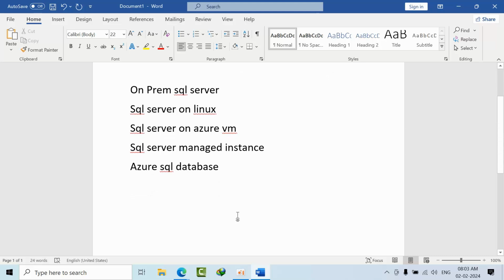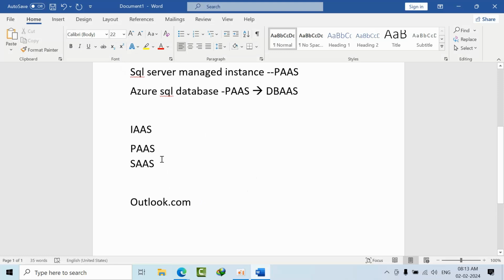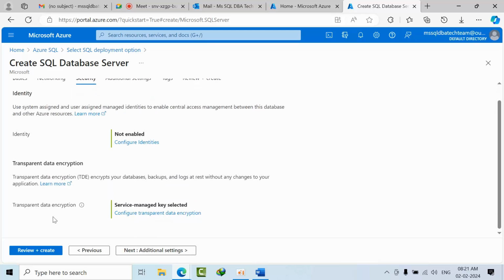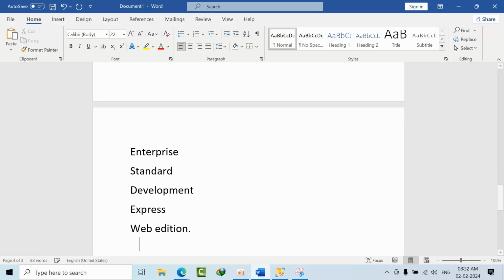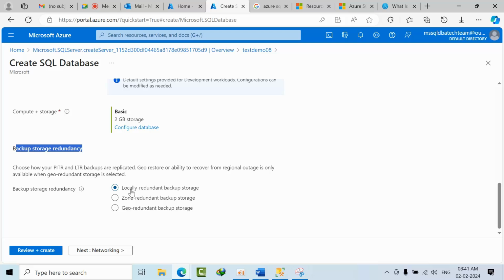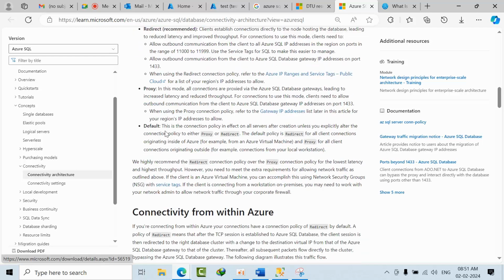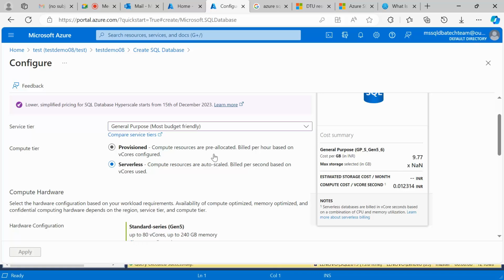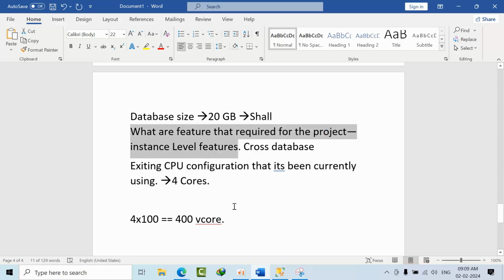Azure SQL Database Workshop Day 1